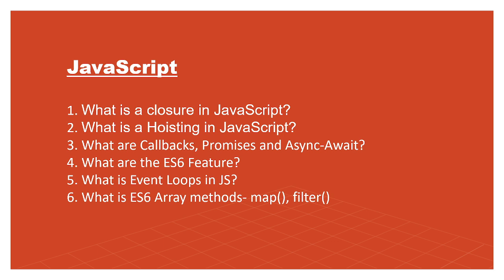Infosys React JS Developer Interview Questions (3+ Years Experience) | 2024 | Comprehensive Guide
This video covers the most commonly asked interview questions for a React JS Developer position at Infosys, tailored for candidates with over 3 years of experience. Get ready to ace your interview with detailed explanations and examples on key topics such as Redux, Virtual DOM, React Hooks, Custom Hooks, and performance optimization. We also dive into essential web development concepts like HTML tags, SEO, and JavaScript fundamentals including closures and asynchronous programming. Whether preparing for an upcoming interview or looking to sharpen your front-end development skills, this video is packed with valuable insights and tips to help you succeed.